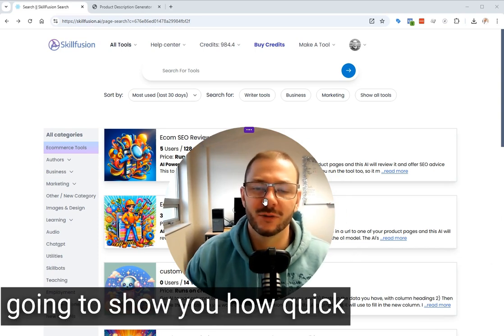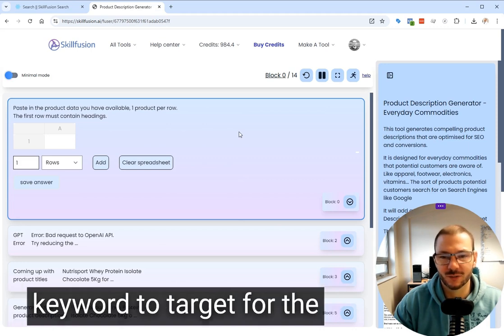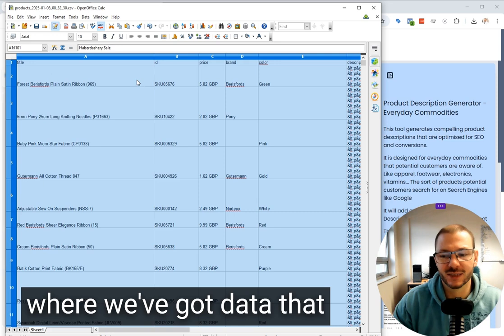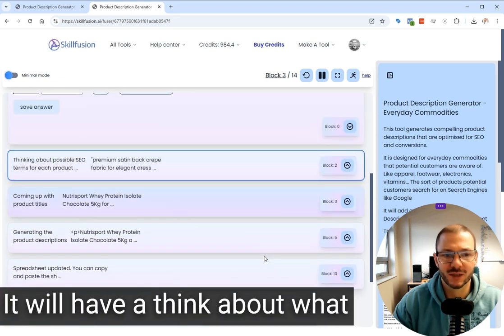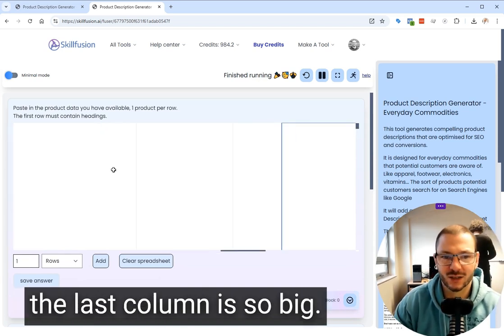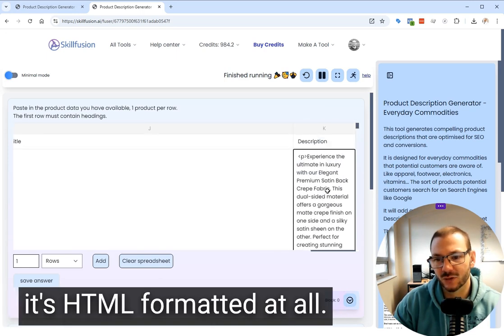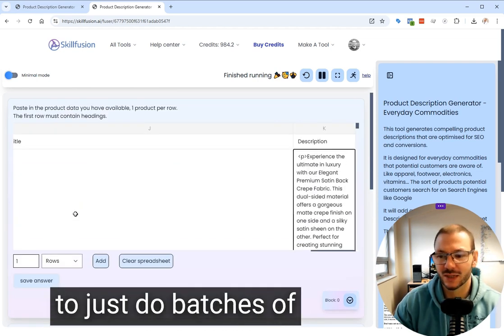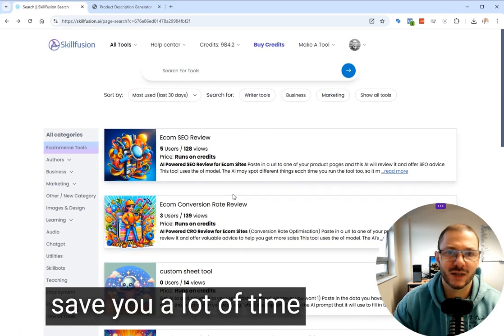How To Generate 100 Product Descriptions in 1 minute With AI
Case study on how to generate 100 SEO optimised, sales optimised and html wrapped product descriptions. Using Skillfusion AI